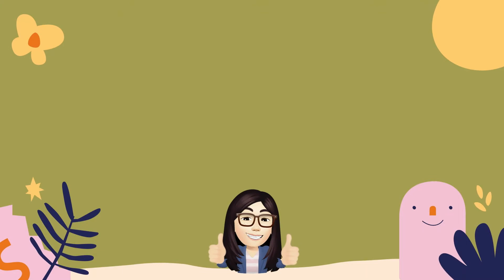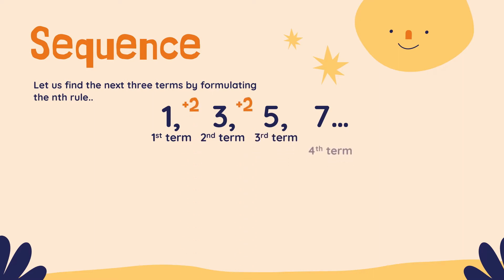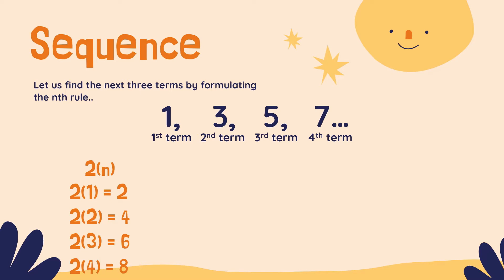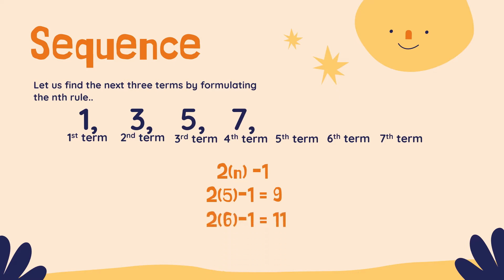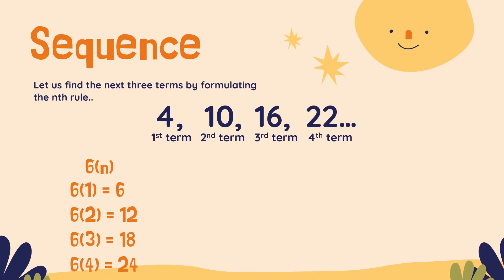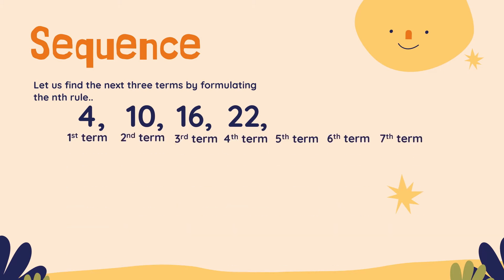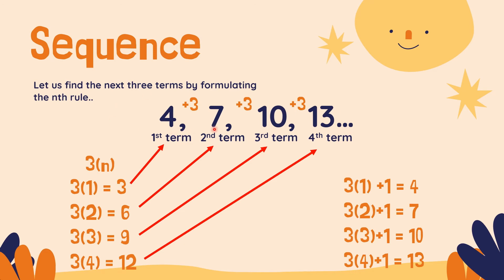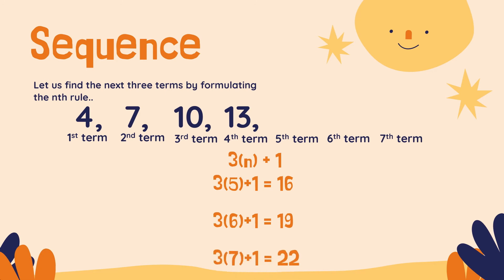Math 6 Quarter 3 Week 2 - Part 2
finding the nth rule in a sequence